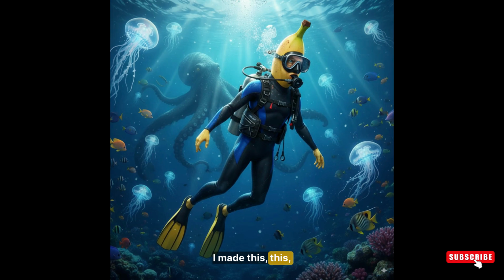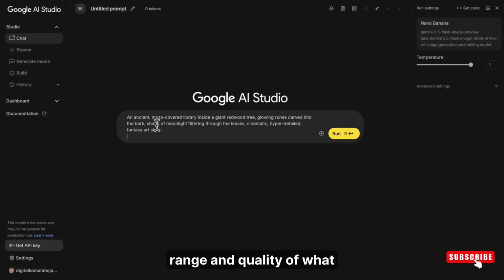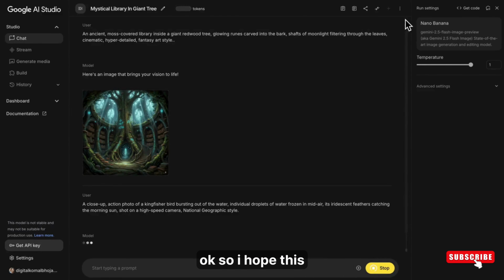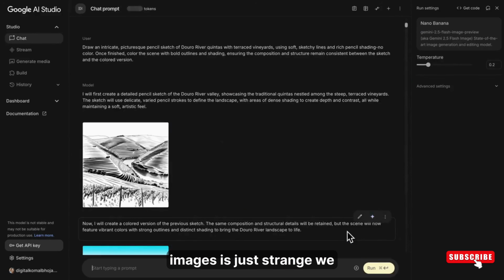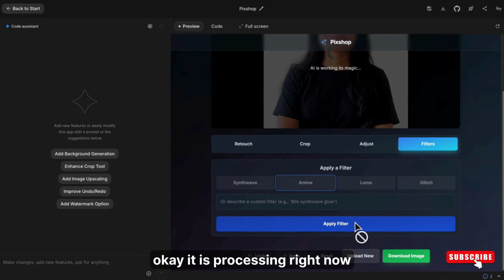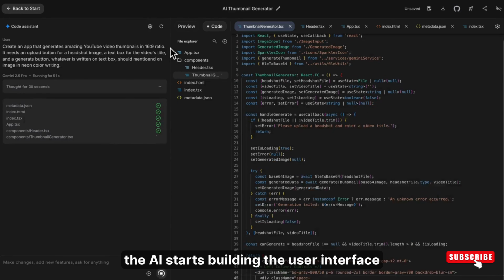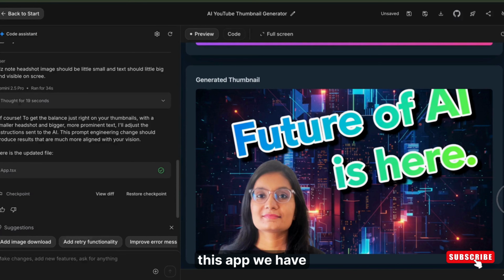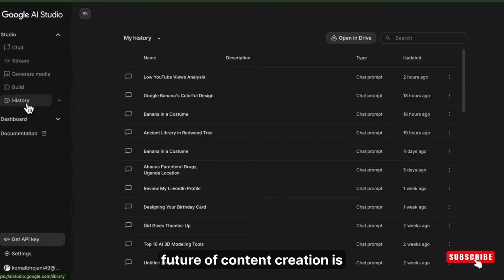Google's NEW Nano Banana AI – Build Ads, Designs & SaaS (100% Free)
Powered by the incredibly fast Gemini 2.5 Flash, this free tool inside Google AI Studio is so powerful it feels like the future. I'll walk you through a step-by-step tutorial where we put it to the test. This is the only AI tool you may ever need.

🔥 In This Video, You Will See:
✅ How to generate photorealistic images, action shots, and logos from complex text prompts (Text-to-Image).
✅ A demo of its speed and quality, which is challenging even OpenAI's best models.
✅ How to use pre-built AI apps like 'Pixshop' to edit your photos instantly.
✅ The Mind-Blowing Part: How to build your OWN custom AI app (a YouTube thumbnail generator) with NO CODE, just by describing it.
✅ How to deploy your new app using the Google API, GitHub, or Google Cloud.
This isn't just about using AI anymore; it's about building your own. If you're a creator, developer, or just curious about the future, you need to watch this.

💬 What's the first AI app YOU would build with this tool?